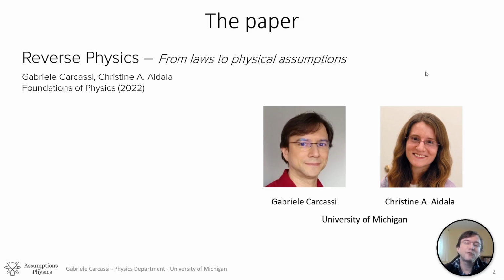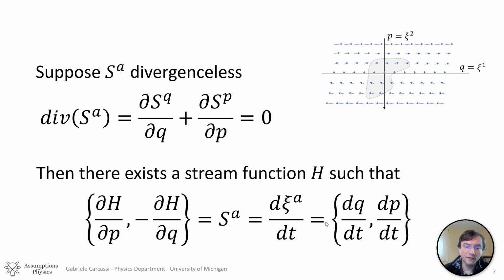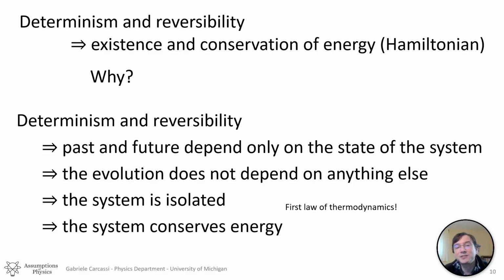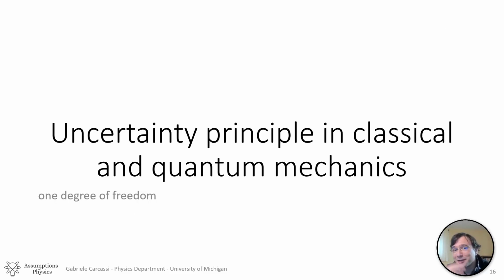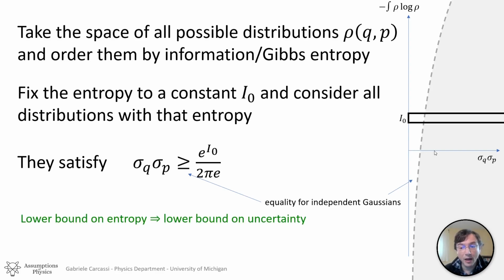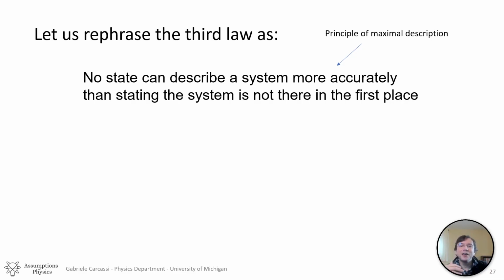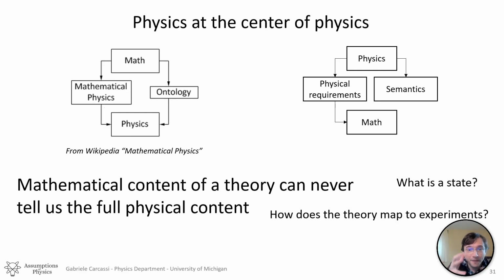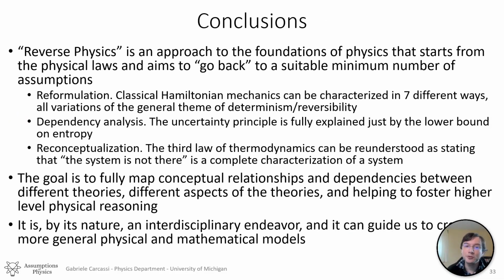Reverse Physics: From Laws to Physical Assumptions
Video presentation of our paper:

Reverse Physics: From Laws to Physical
Gabriele Carcassi and Christine A. Aidala

Intro (0:00)
Reversing classical mechanics (3:15)
Uncertainty principle in classical and quantum mechanics  (13:39)
The third law of thermodynamics revisited (19:40)
Discussion and conclusions (23:25)